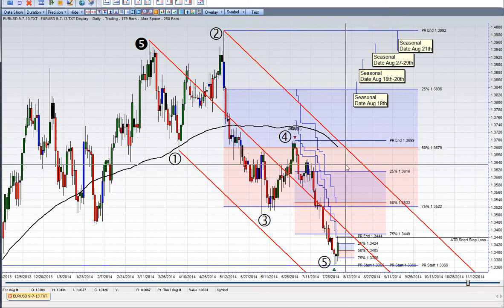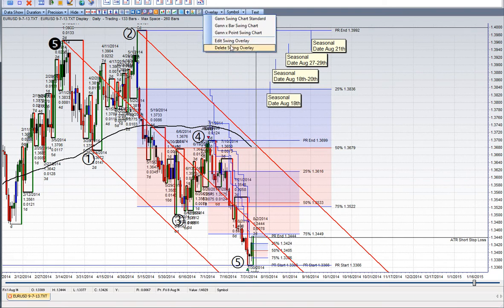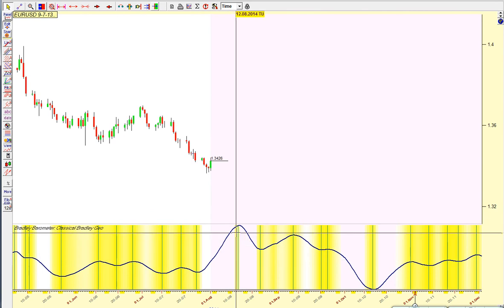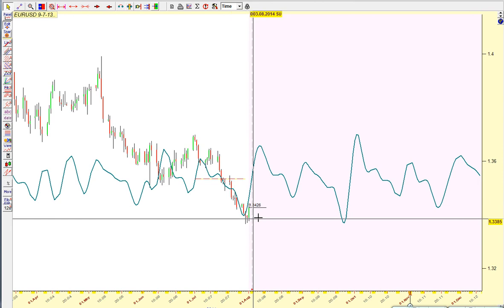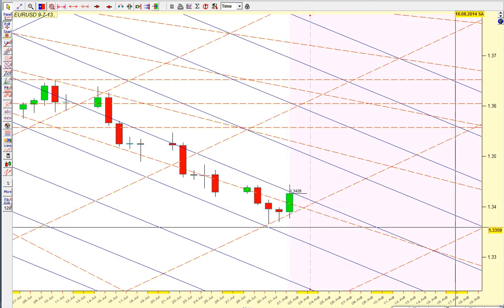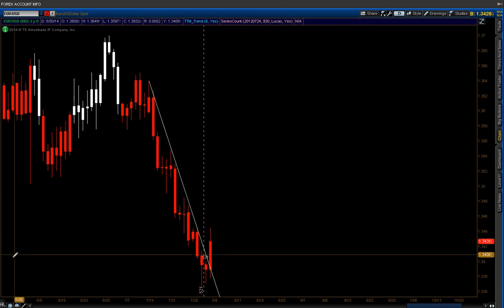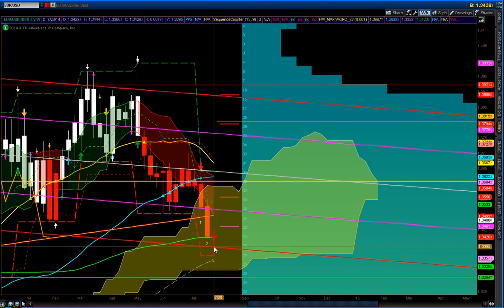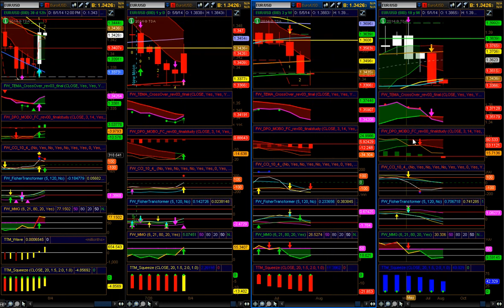EURUSD Technical Analysis for Aug 4 2014